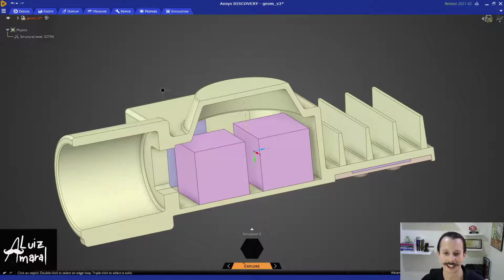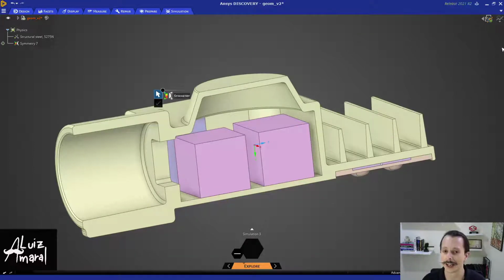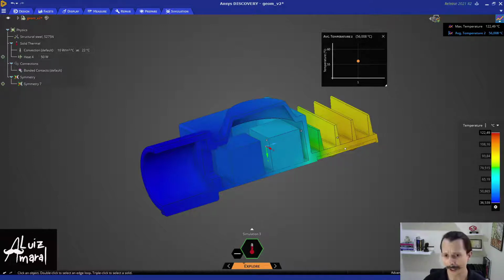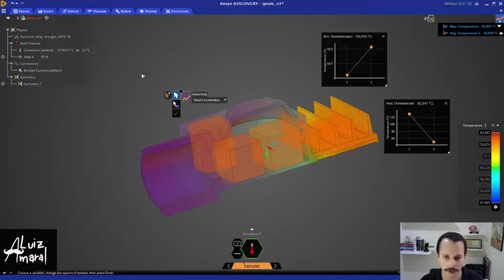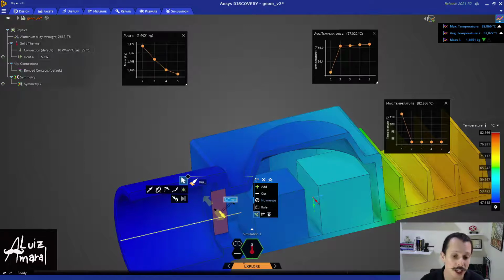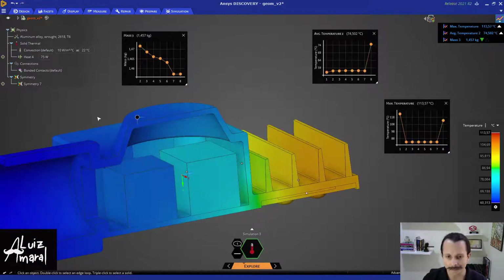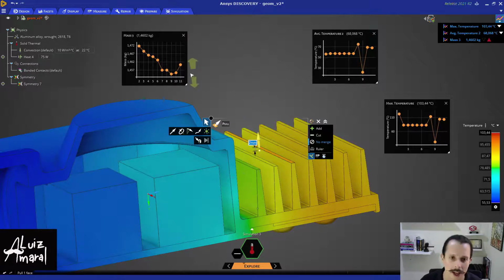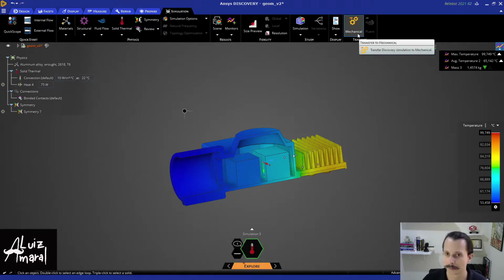illumination I thermal optimization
Thermal optimization demo using Ansys Discovery